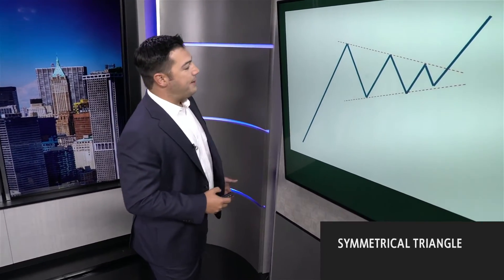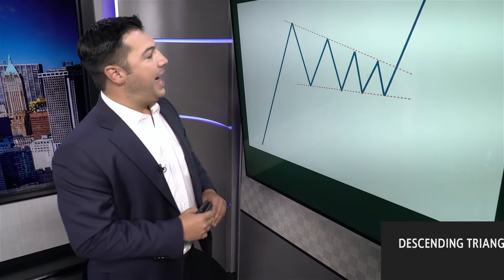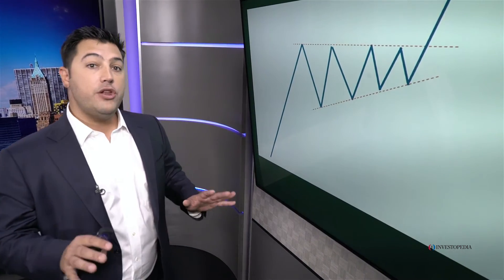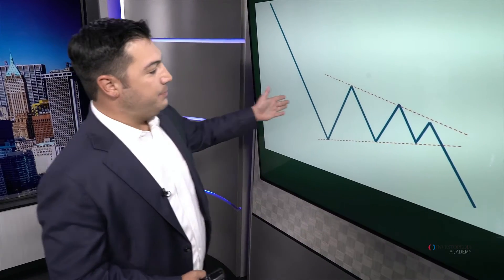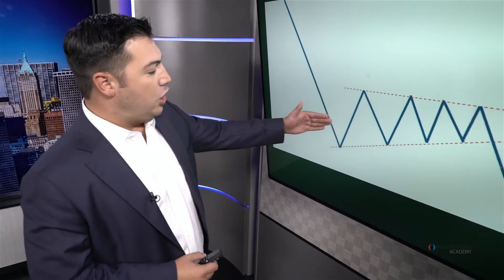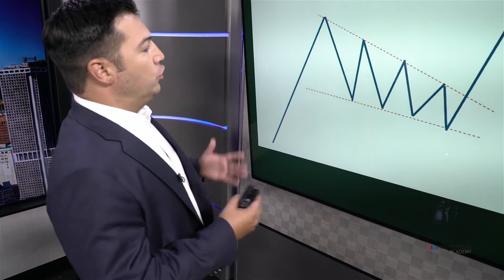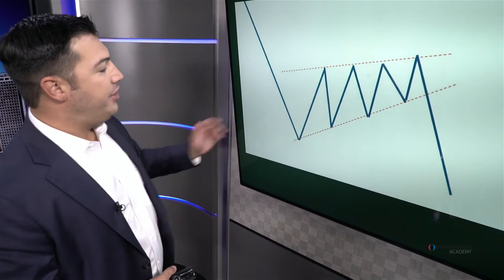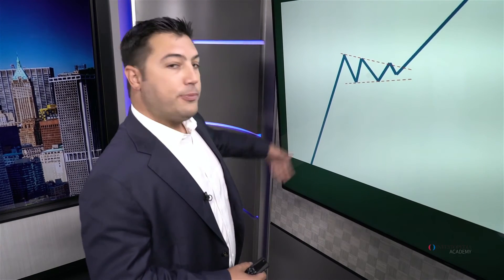Investopedia Academy - Technical Analysis - Lesson 8.2 - Continuation Pattern Recognition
Lesson 8.2 - Continuation Pattern Recognition